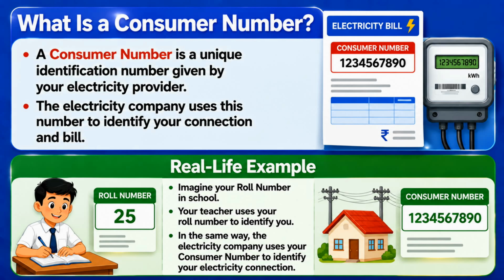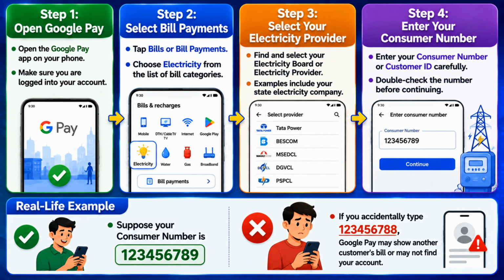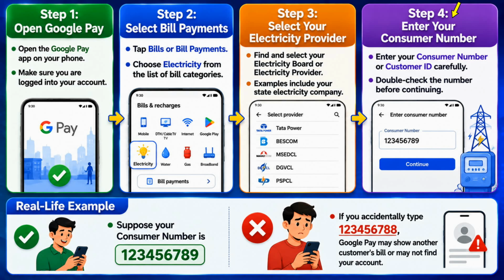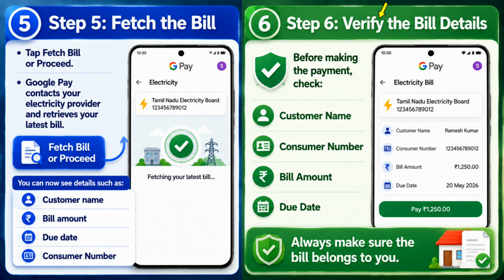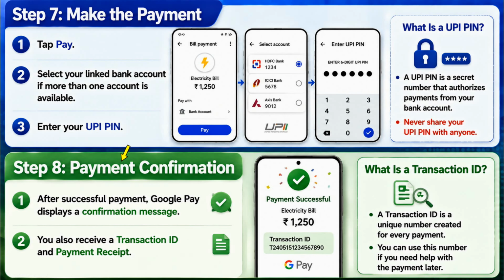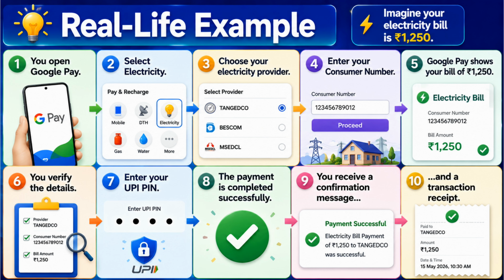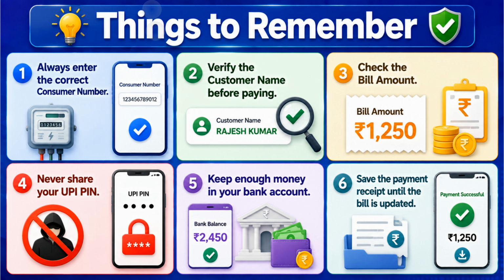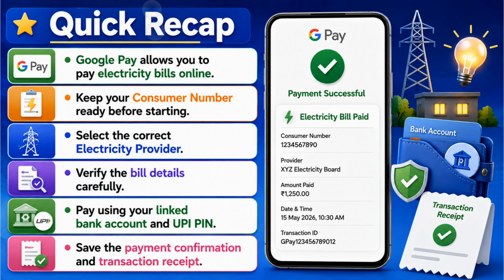Pay Your Electricity Bill with Google Pay: Easy Guide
Google Pay electricity bill payment is a simple way to make an electricity bill payment online using UPI. In this beginner-friendly guide, learn how to pay your electricity bill online through Google Pay quickly and safely.

Have you ever wondered how to pay your electricity bill without visiting the electricity office or using a separate website? In this video, I’ll show you the complete Google Pay electricity bill payment process step by step, so even beginners can follow along easily.

What you’ll learn in this video:
• How to pay an electricity bill online
• How to find electricity bill payment in Google Pay
• How to select your electricity biller or electricity board
• How to enter and verify your Consumer ID / Customer ID
• How to check your bill amount and due date
• How to make the payment using UPI
• How to verify successful bill payment
• How to check payment history and bill receipts
• What to do if your Google Pay bill payment fails
• Important digital payment security tips

Perfect for:
• Beginners using Google Pay for the first time
• Anyone looking for an easy online electricity bill payment method
• Users who want to understand UPI bill payment
• People looking for a simple GPay electricity bill payment tutorial
• Anyone who wants to manage monthly utility bill payments online

Google Pay supports bill payments including electricity, making it convenient to manage your regular utility payments through the app.